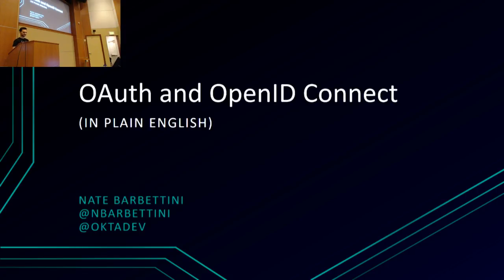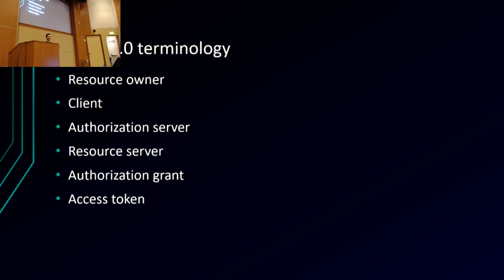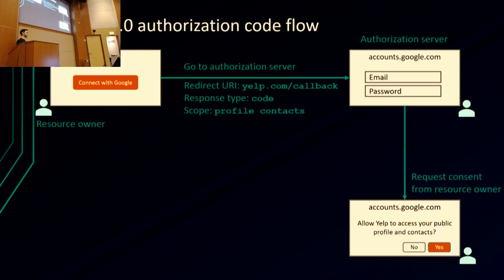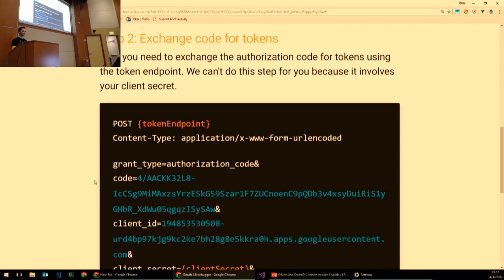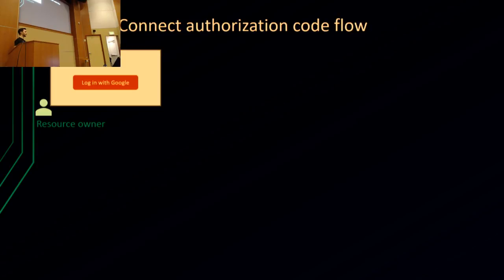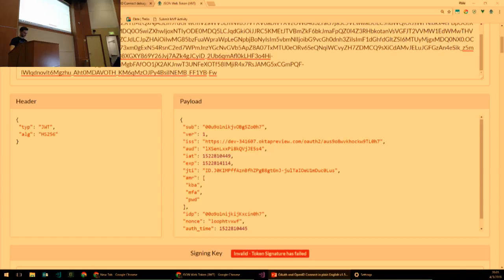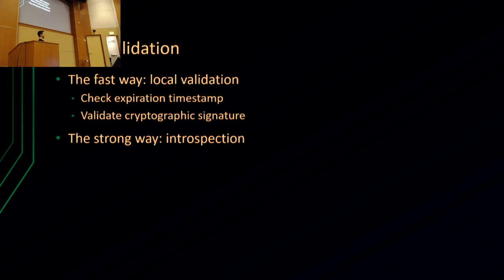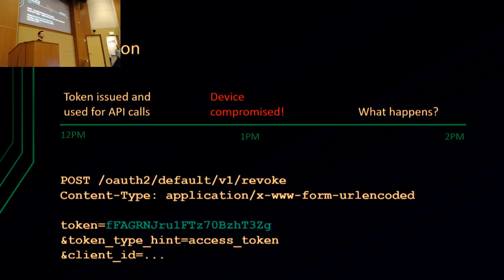Nate Barbettini: OAuth 2.0 and OpenID Connect in plain English!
If you're like me, you've heard about OAuth 2.0 and OpenID Connect, but have a lot of unanswered questions. What's the big deal, anyway? Why do we need yet another set of standards for authentication on the web?

In this talk, I'll break down the rationale behind OAuth and OpenID Connect in plain language, and explain when and how you should use these standards in your applications. I'll cover grant types, flows, scopes, tokens, and more. If you've ever felt confused about how these standards work, this talk is for you!